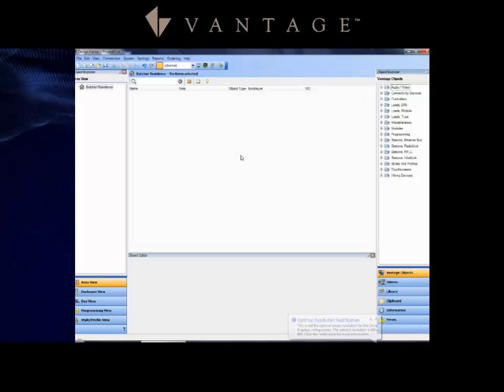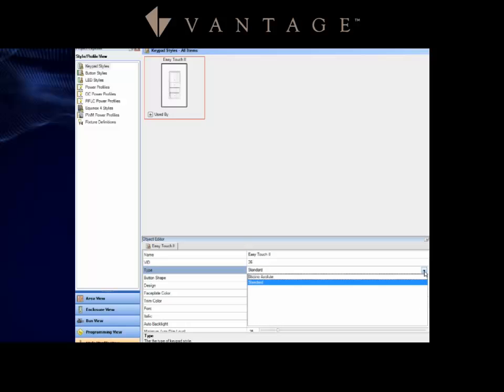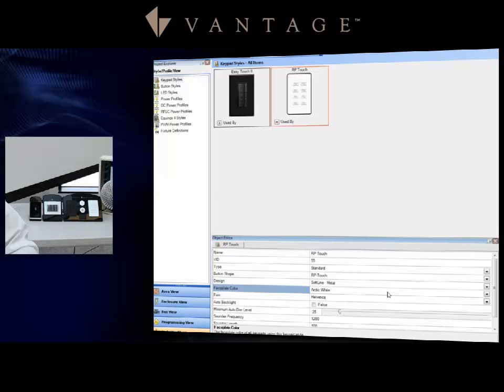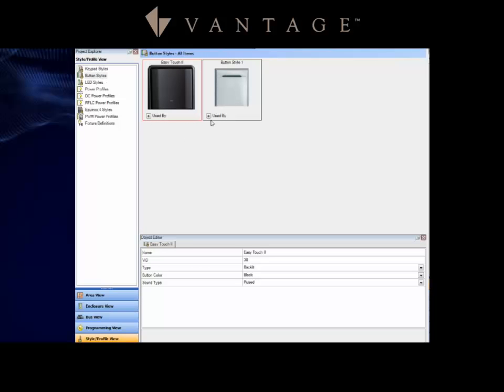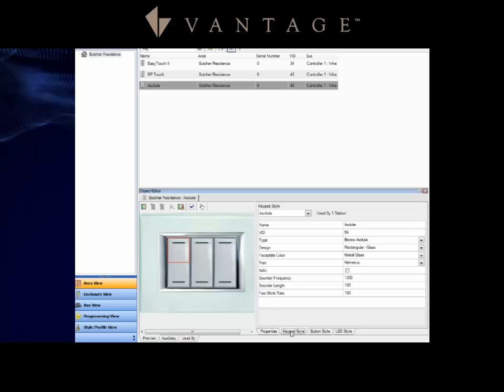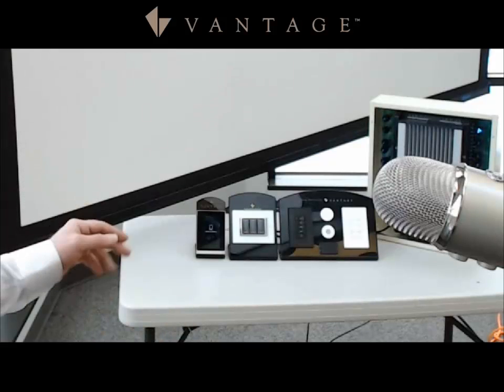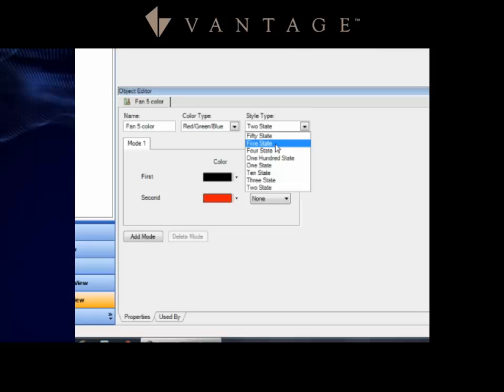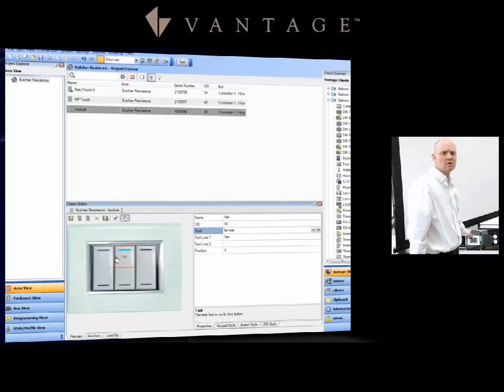4 Keypads Infusion Foundation Training 2 of 2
Vantage User Interfaces Keypads, Style, Design, Features and Functions. Prep for online quizzes. Log into the dealer site to complete your quizzes, after, or during this video.